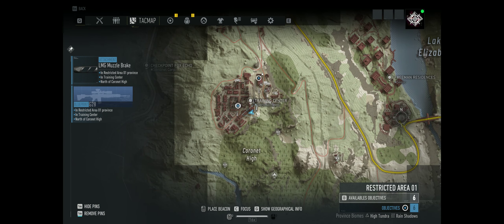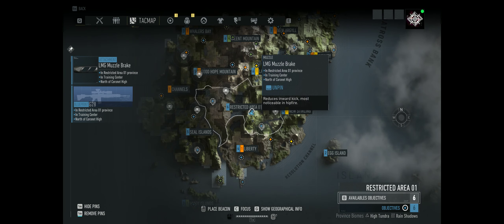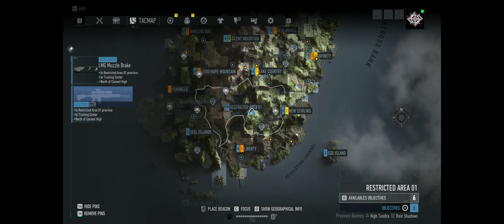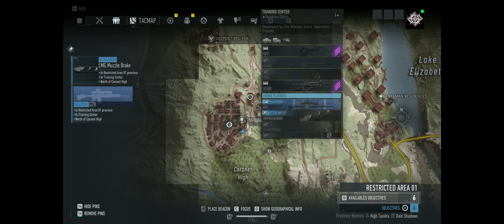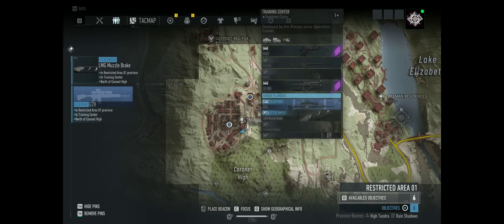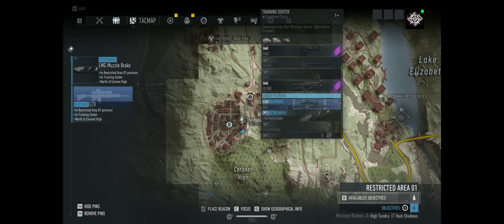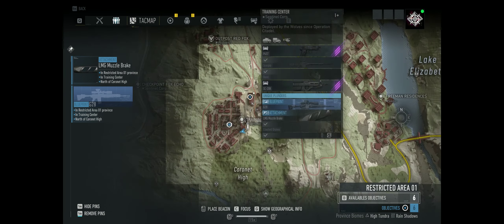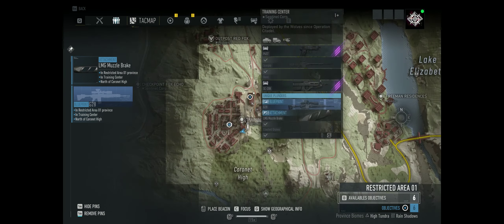How to find G28 DMR and LMG Muzzle Brake in Ghost Recon Breakpoint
How find G28 DMR Sniper and LMG Muzzle Brake in Ghost Recon Breakpoint